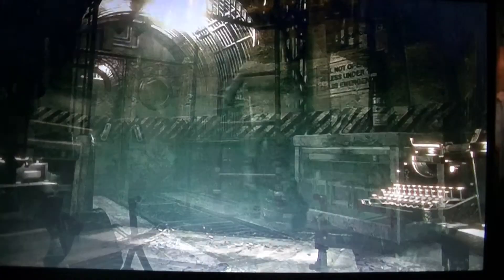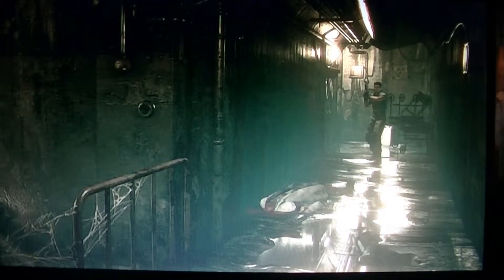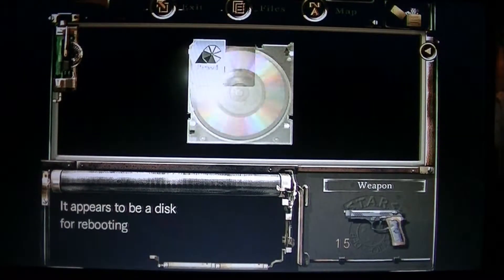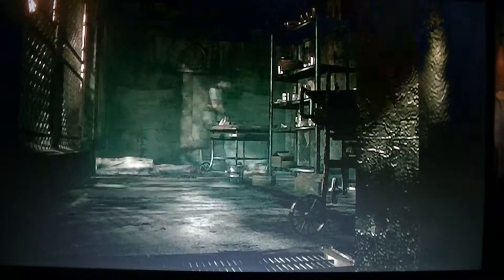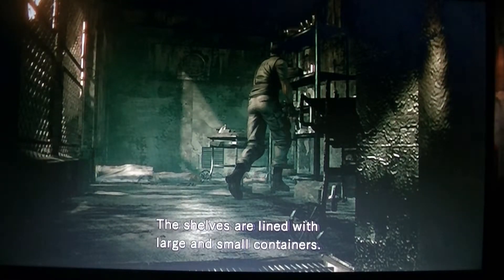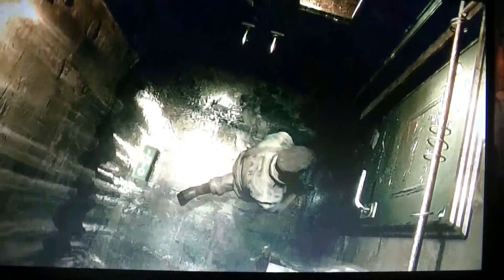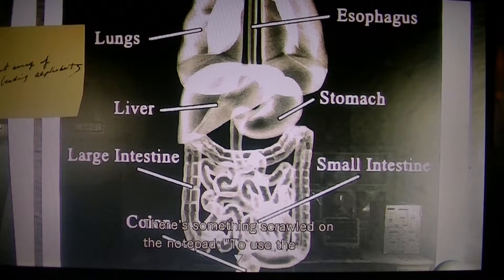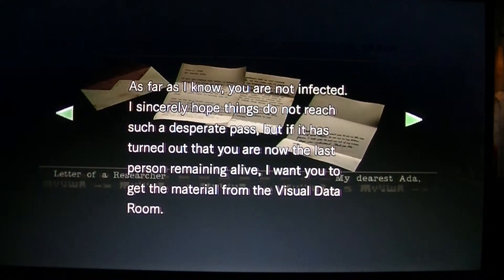Resident Evil Remastered (Chris) playthrough pt72 - The Laboratory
This is my playthrough of Resident Evil remastered on PS3  w/ commentary.